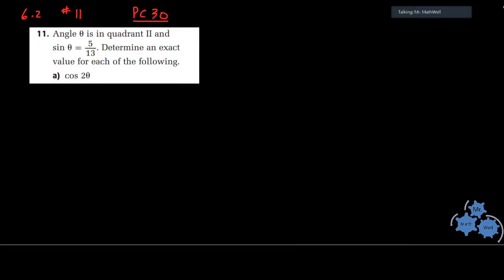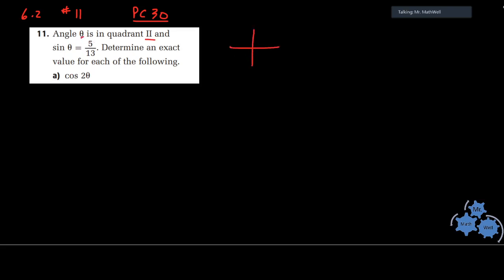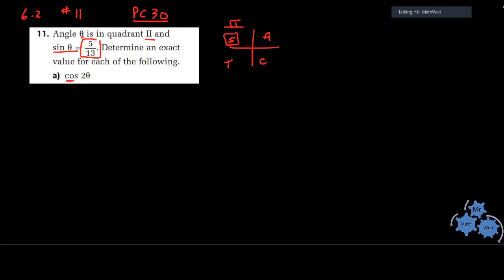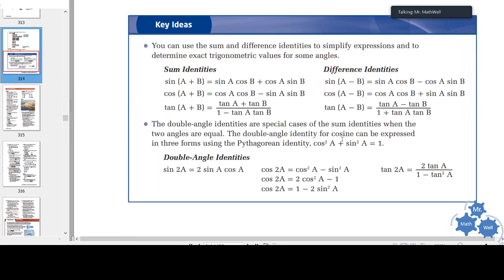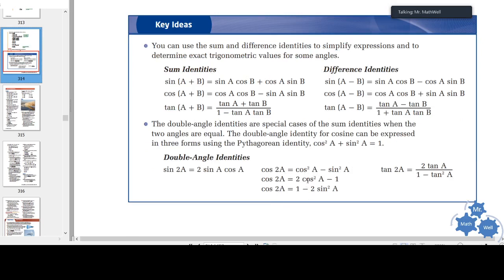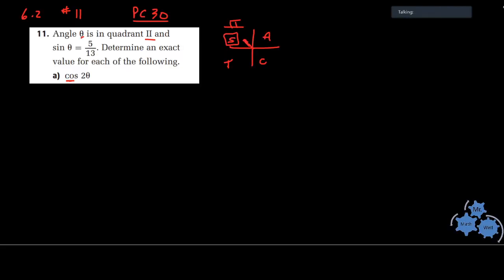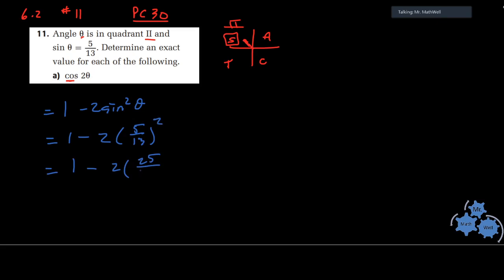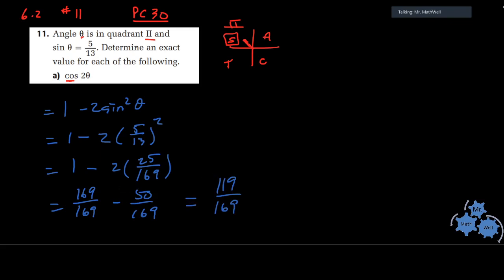Pre-Calculus 30 (PC 30) 6.2